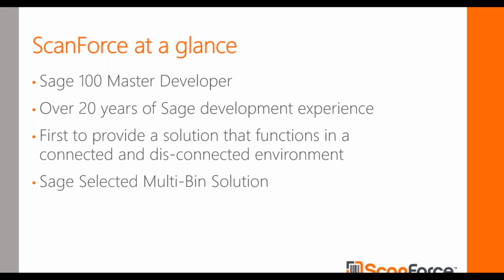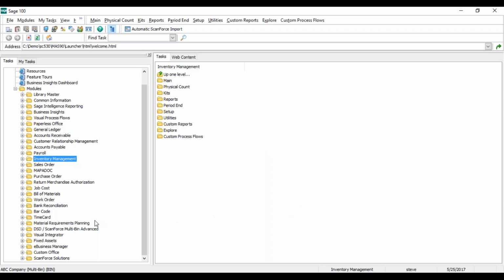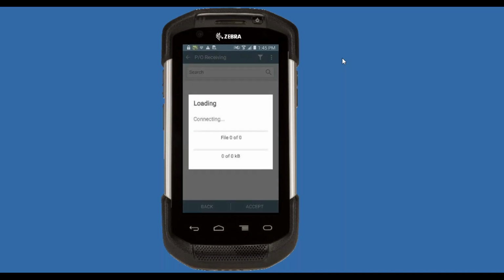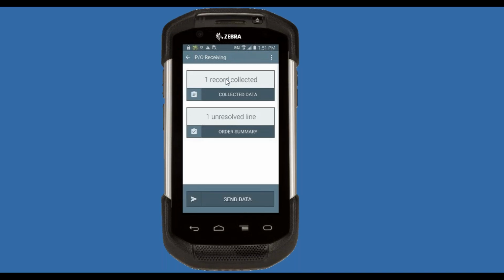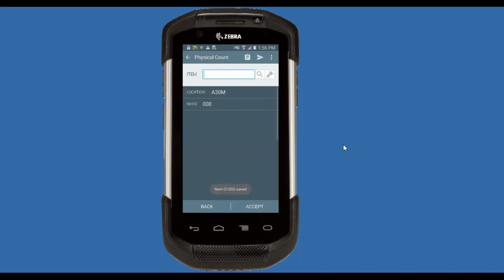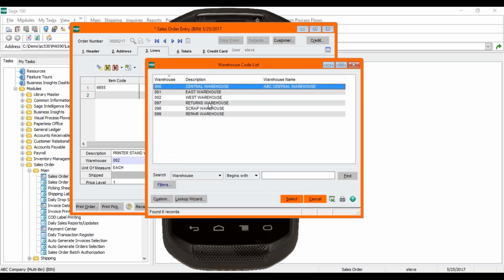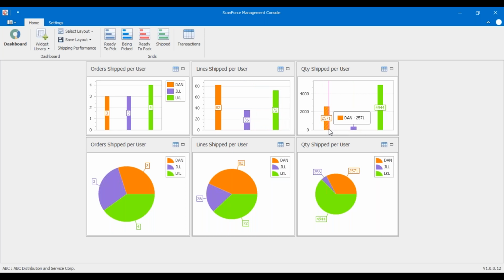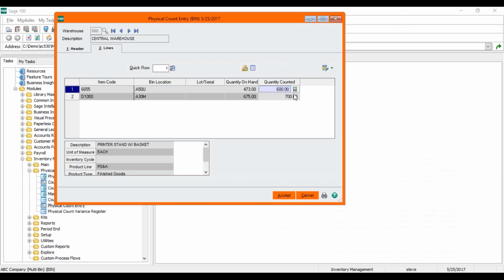ScanForce Sage 100 MultiBin • ISM Webinar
Learn How to Improve Your Pick, Pack, and Ship Speed with ScanForce MultiBin for Sage 100

ScanForce MultiBin is a solution that helps you find inventory anywhere in your warehouse. And, it works seamlessly with your Sage 100 system.

In this webinar, you will learn how you can improve organization and keep inventory items at your fingertips with:

• Smart bin naming (for fast inventory finds)
• Item allocation (including auto-allocation)
• Detailed item location reporting (and more reports)
• Full item and bin visibility
• Instant bin transferring

ScanForce Multi-Bin works hand-in-hand with ScanForce Warehouse Automation to provide an all-around barcoding and inventory management solution that saves you time.

We don't just install software, train you, and ride off into the sunset. Like our motto says, we're your Partner In Success. We understand the entire breadth of your business and custom tailor our solutions to integrate your front and back office systems, turning your company into a well-oiled machine. We're also in it for the long haul, working hard to make the most of your investment with ongoing training and web seminars, user group meetings, on-site visits, and news to help you get more from your business software.

Our diverse professional staff is uniquely qualified to support all major areas of business technology including Customer Relationship Management (CRM) and Accounting and Operations (ERP). We also implement the most widely-used business and accounting software applications on the market including Acumatica, Sage 100, Sage X3, Sage CRM, and Microsoft Dynamics CRM.